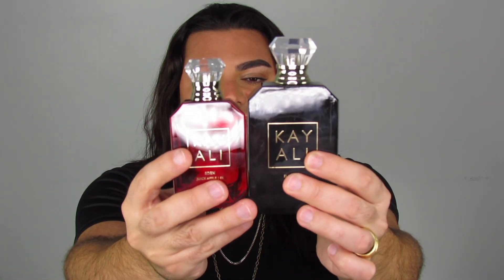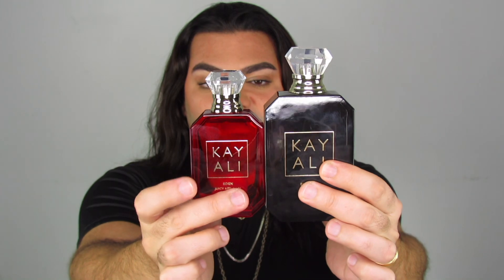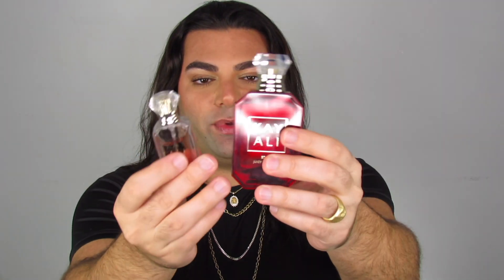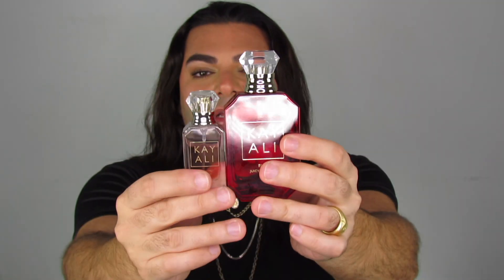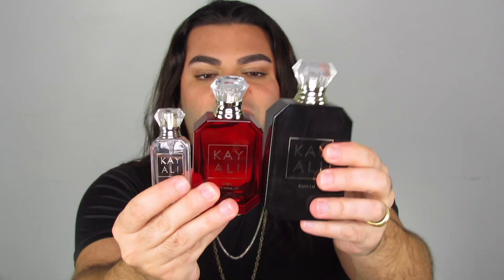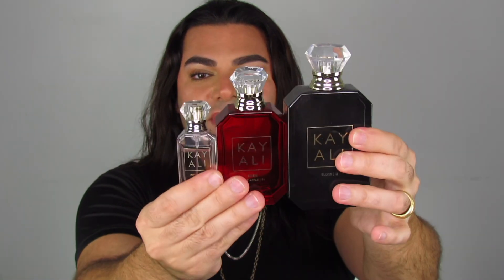Kayali Eden Juicy Apple 01 Fragrance | DudeGlam | VANO